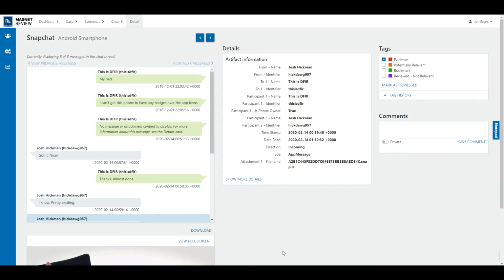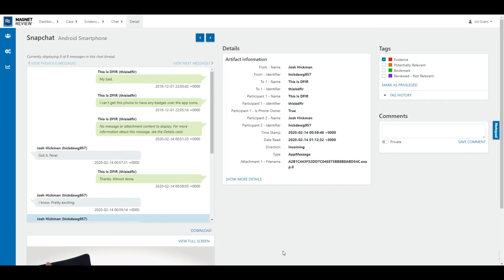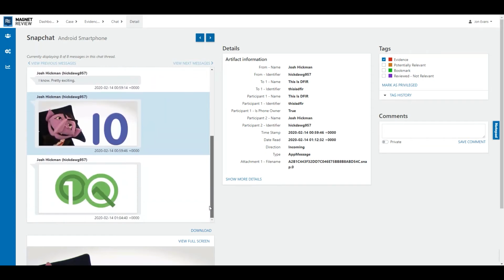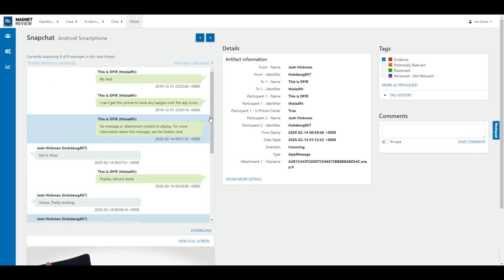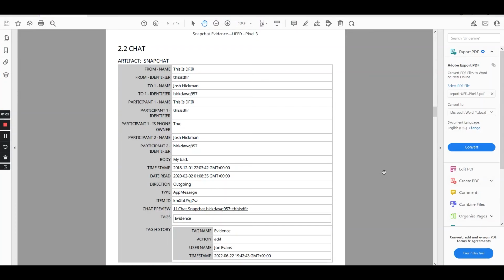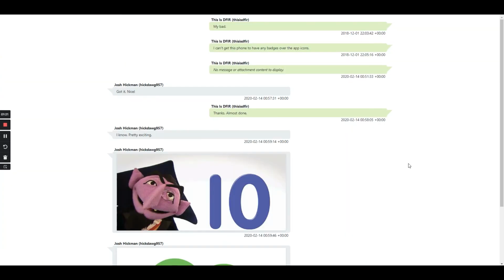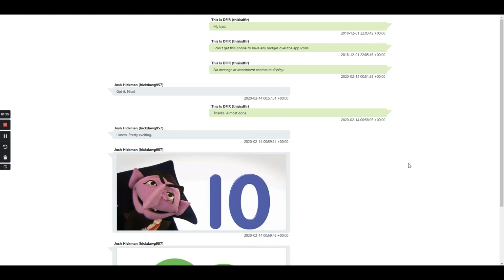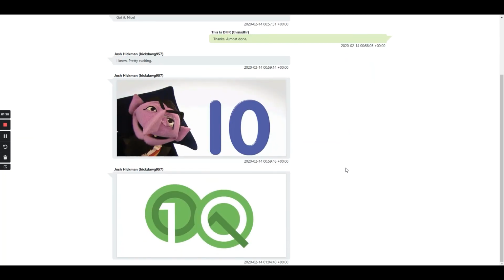Chat Thread Previews in Magnet REVIEW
With our new Chat Thread Previews, report authors can now include chat evidence from sources like WhatsApp with a native viewing experience, including any embedded media within the chat messages like pictures and videos. These previews are included in your reports as a hyperlink that investigators can click to view the conversation in any web browser.